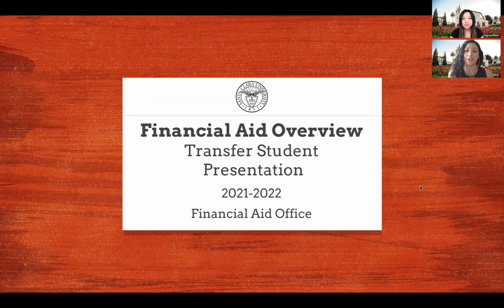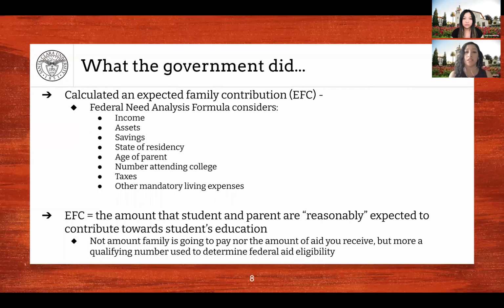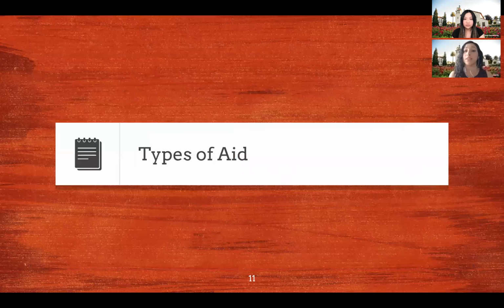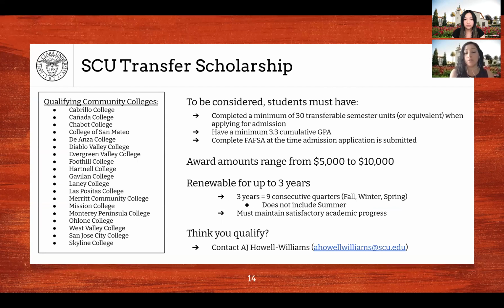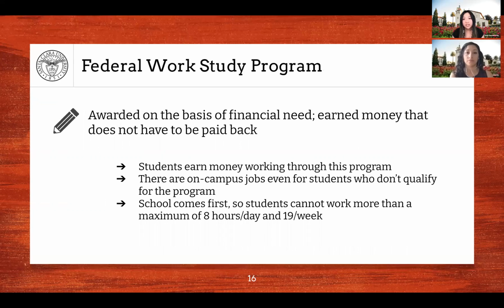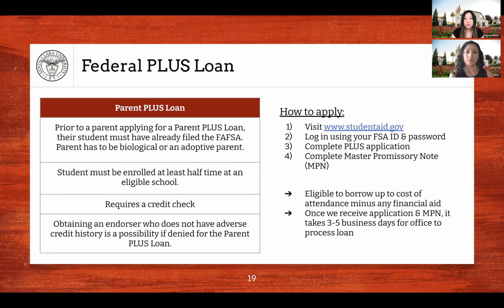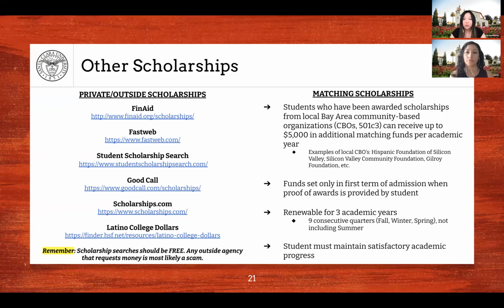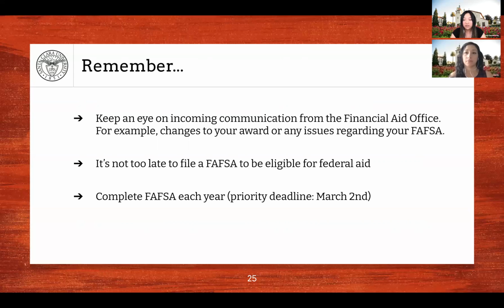Transfer Student Financial Aid Overview